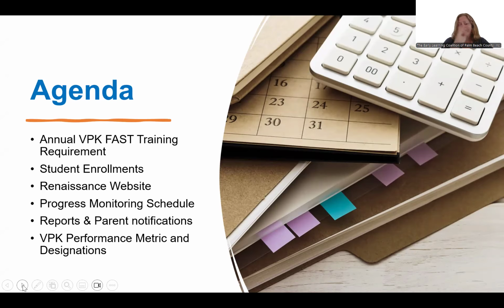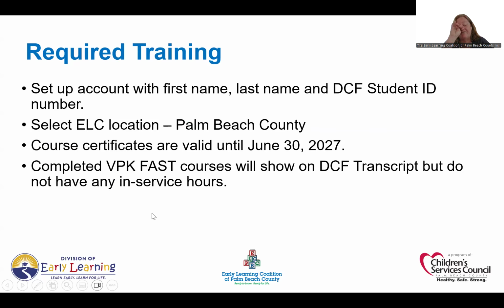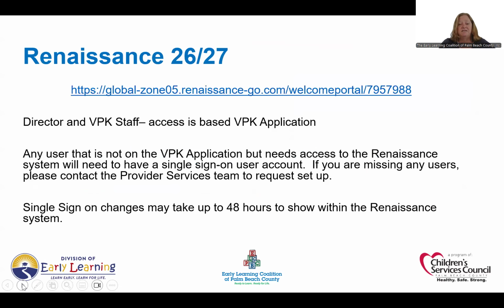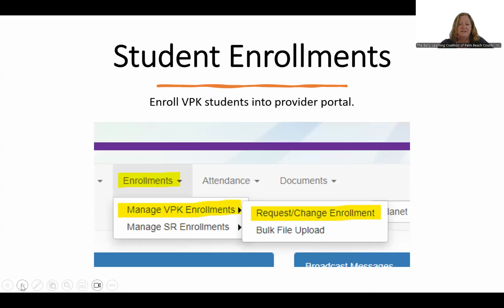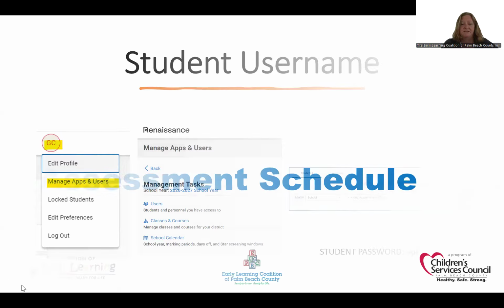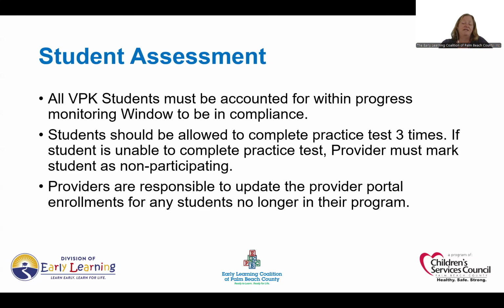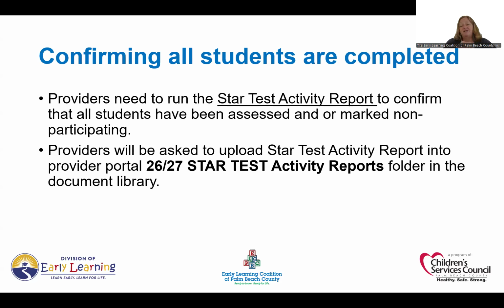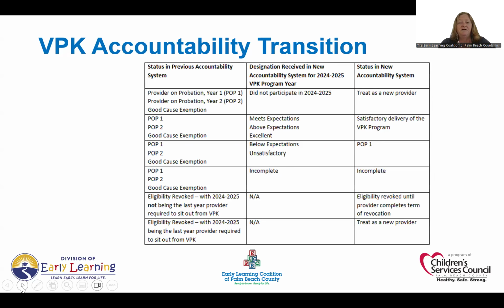VPK Fast Monthly Webinar: August 2026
Rewatch our VPK Fast Monthly Webinar for August!